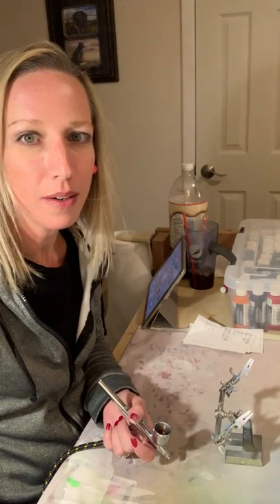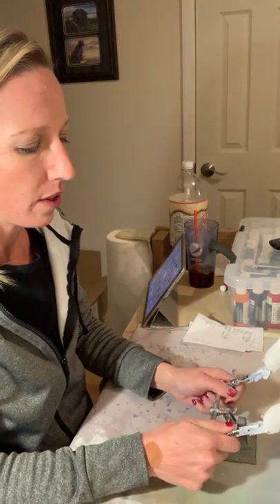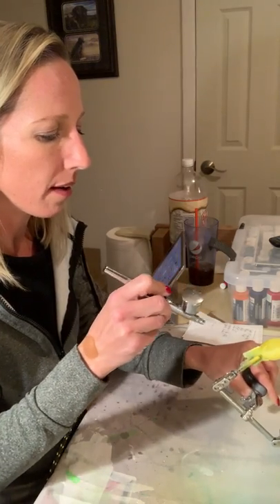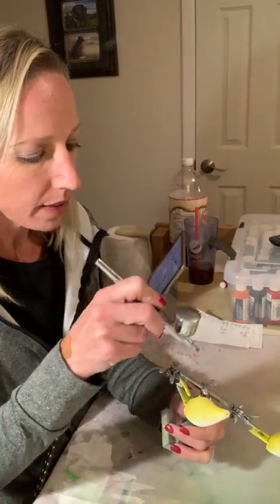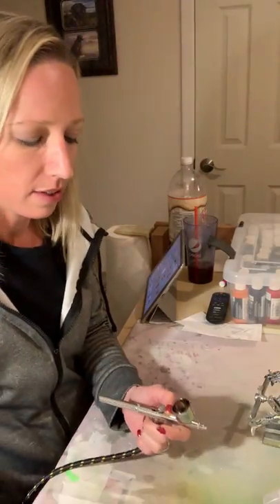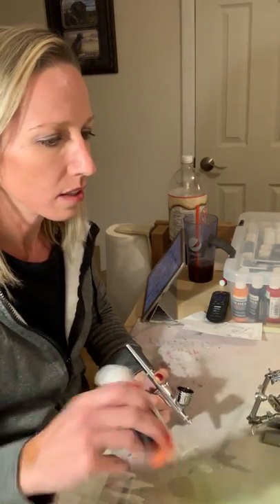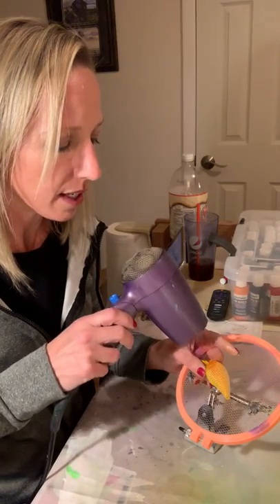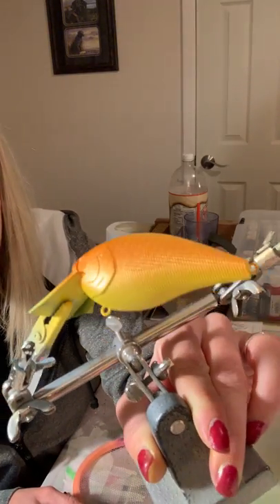Lure Painting Sun Bream 2.5 Squarebill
Painting a discontinued tournament winning design on a 2.5 Squarebill Crankbait